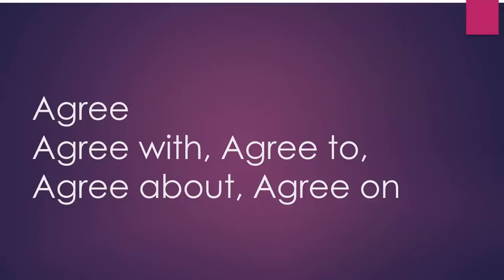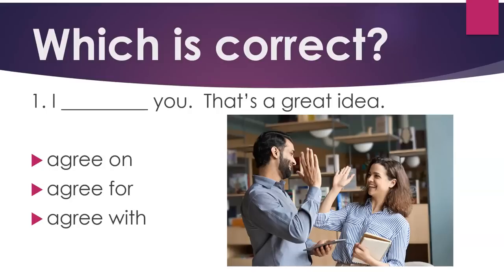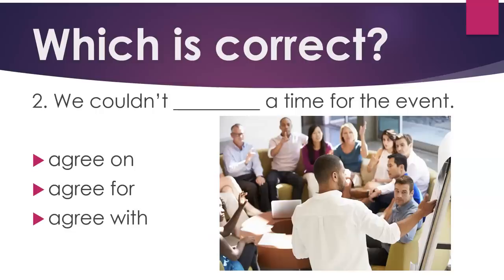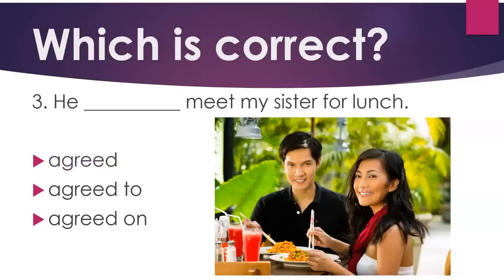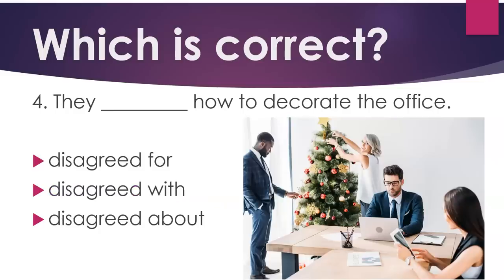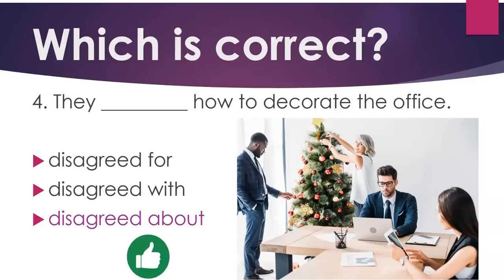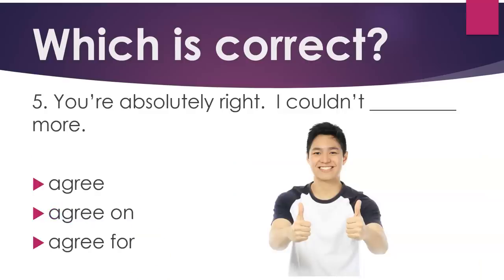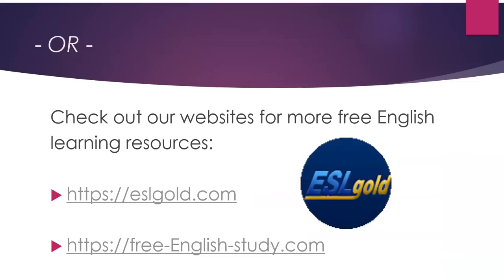Say it Right in English: Agree, Agree on, Agree about, Agree with, Agree to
The video deals with correct phrasing with agree (agree on, agree to, agree with, agree about)

Looking for a great place to study English in the U.S.?  Check out the courses at University of Utah's English Language Institute: